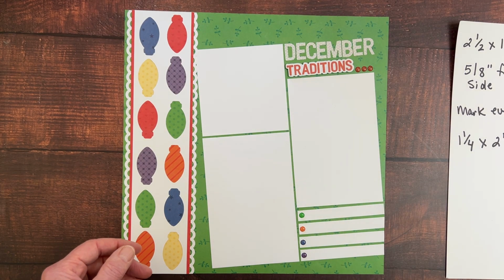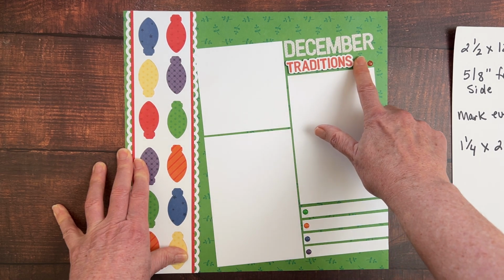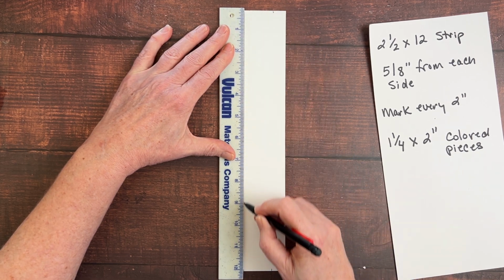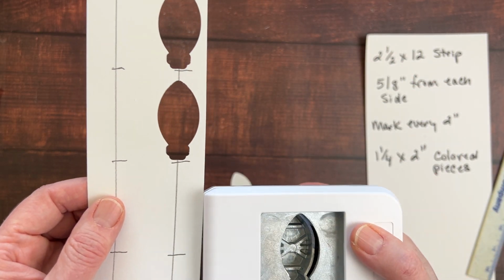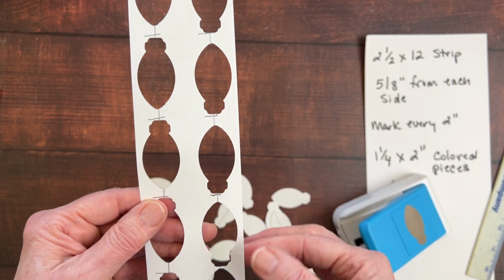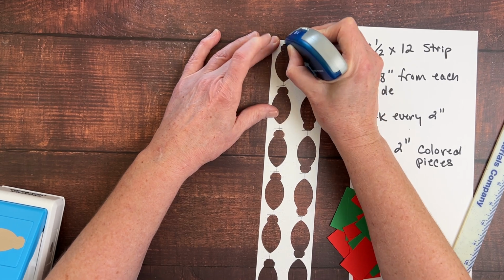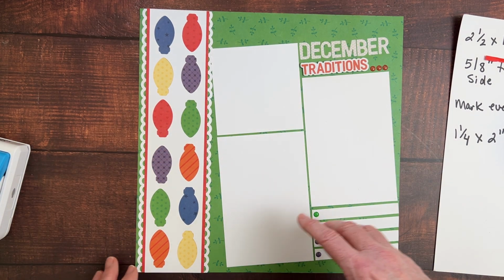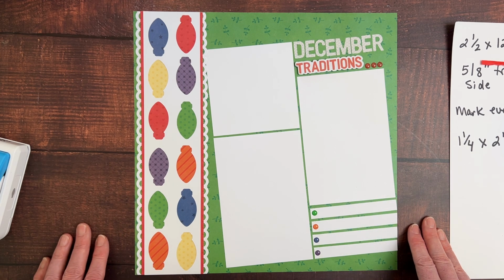Holiday Open House 2024 - Festive Lightbulb Punch Layout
Please view this video to learn how to create my Festive Lightbulb Punch border.  You may substitute with other punches, but the measurements are likely to be different.

You may purchase the This Life Collection through my Creative Memories website link.  I so appreciate your purchases and offer a generous Customer Rewards Program.